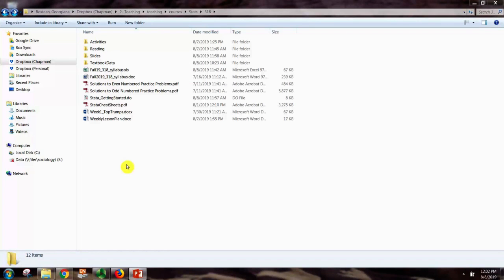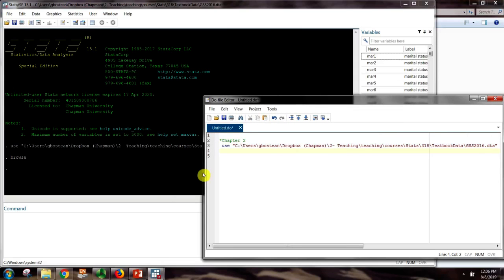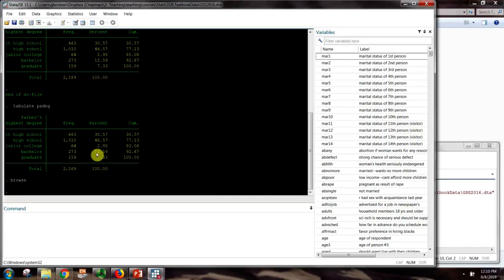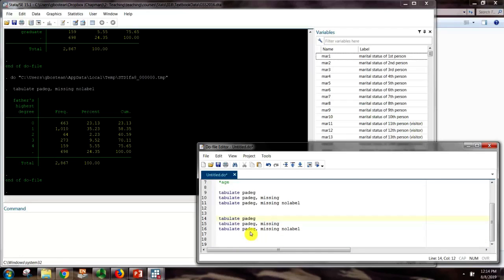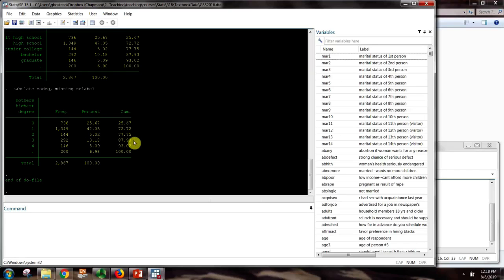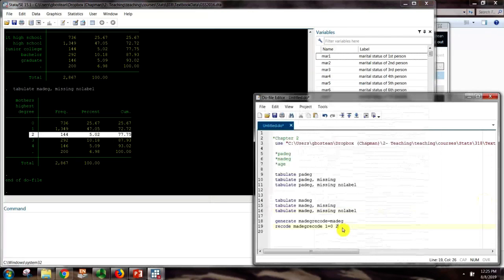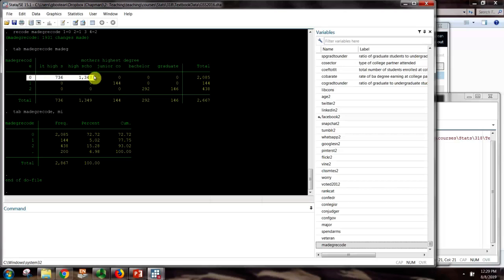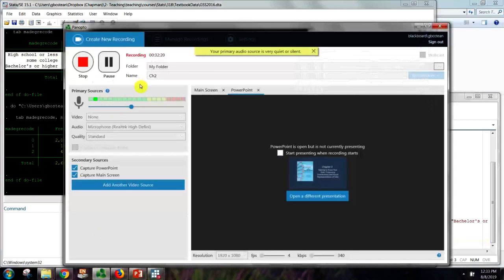Statistics for Social Understanding: Ch. 2 , Part 1 (Frequency distributions)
Intro to Quantitative data analysis (Soc 318):
Tutorial for Ch. 2: (Getting to know your data)
Part 1: Frequency distributions

These tutorials are based on the "Using Stata" section of the textbook, "Statistics for Social Understanding with Stata and SPSS" (2019) by Whittier, Wildhagen, and Gold.